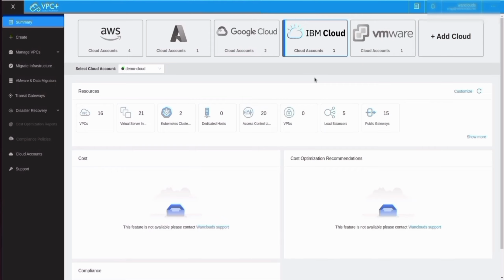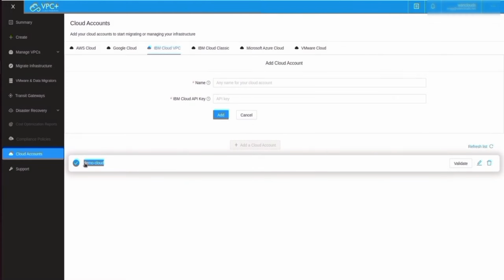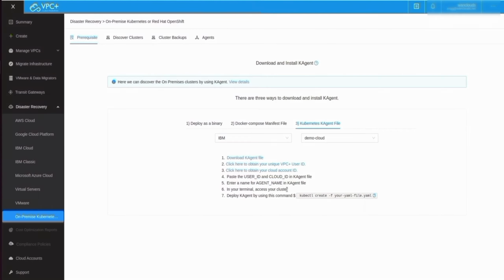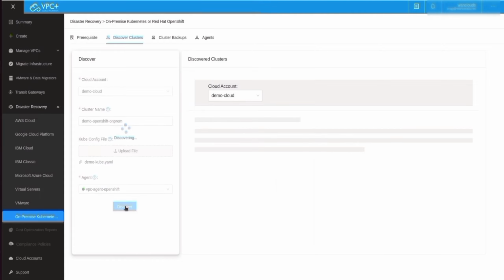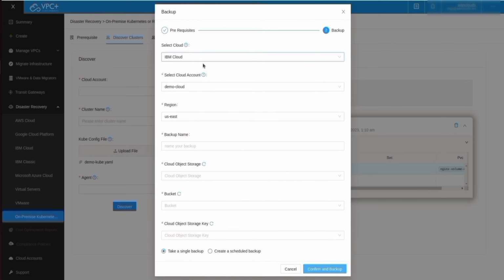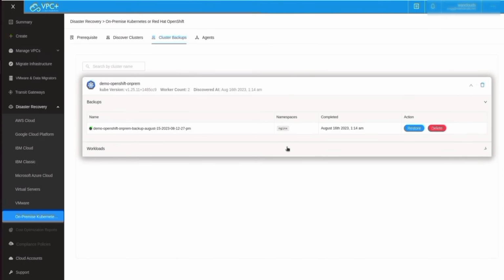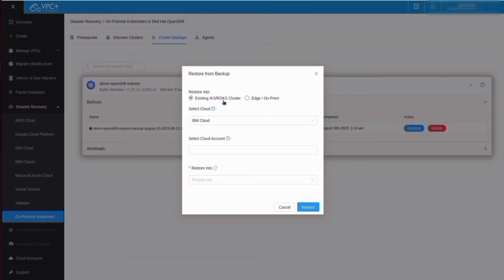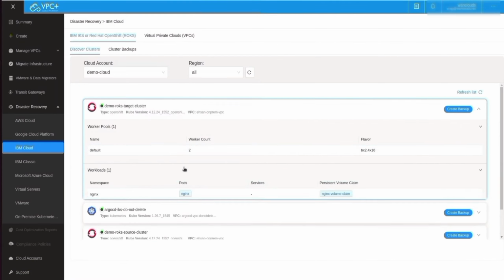On Premise To IBM ROKS